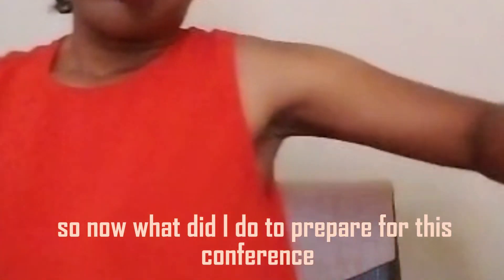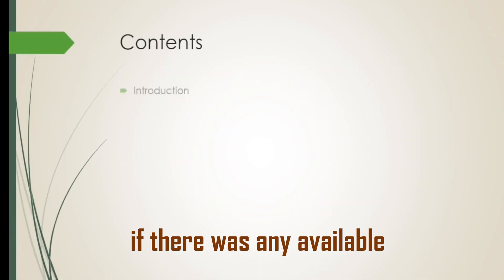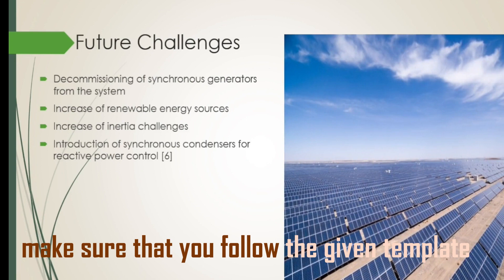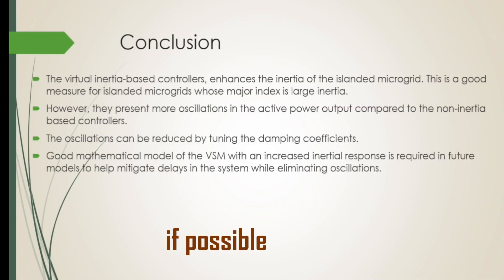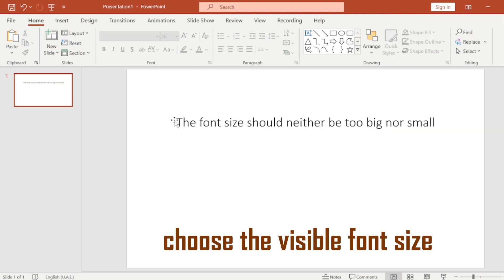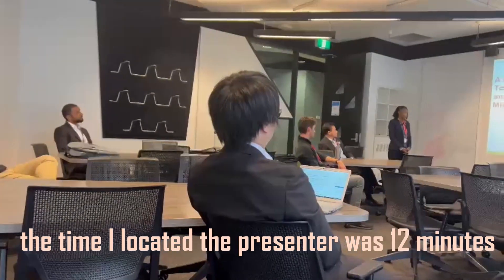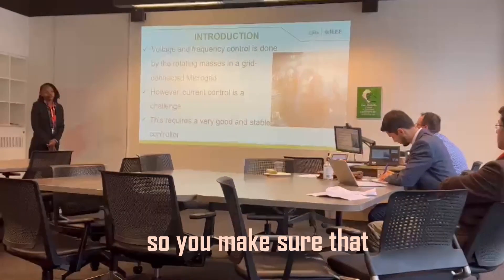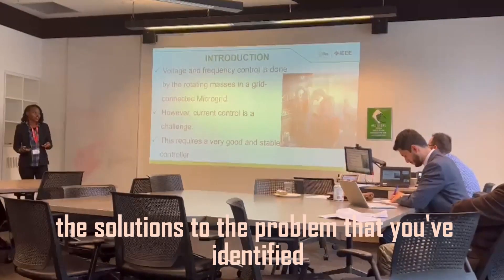International conference paper presentation | My story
This is my story about the
IEEE conference paper presentation experience. You can please drop your experience in the comment section